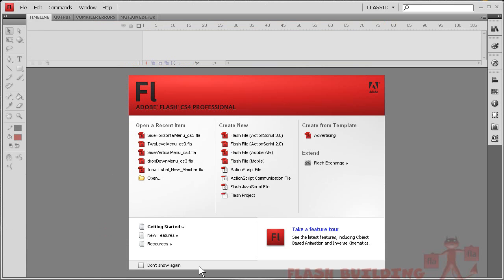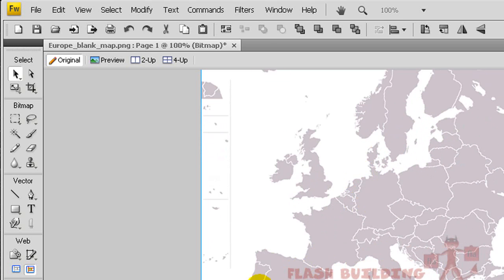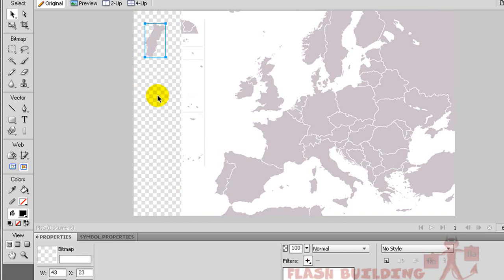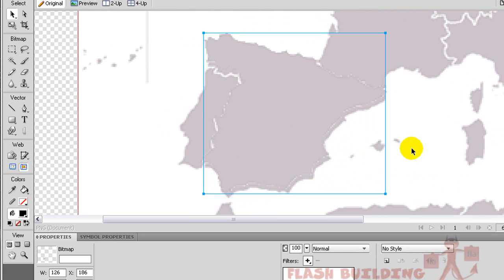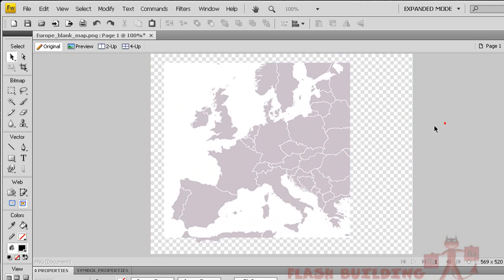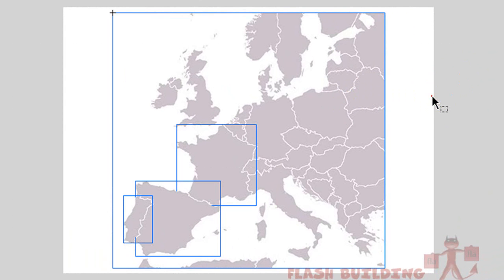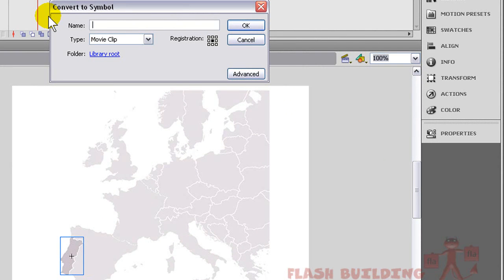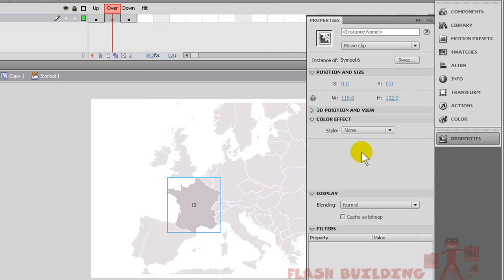Flash + Fireworks CS4 Tutorial [HQ] - Interactive Map Button Menu Interface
Flash and fireworks CS4 tutorial on creating an interactive map button interface